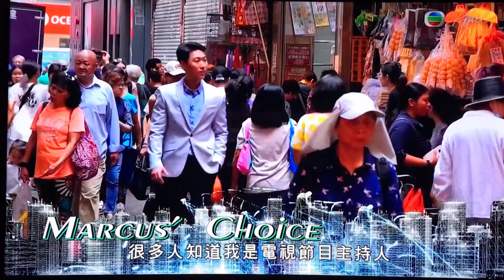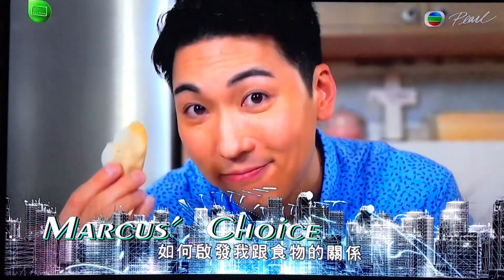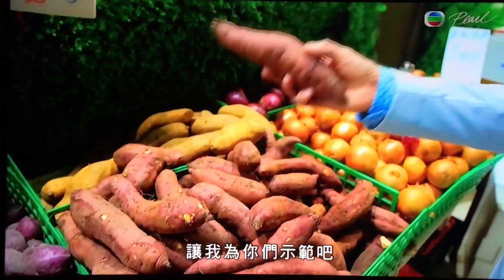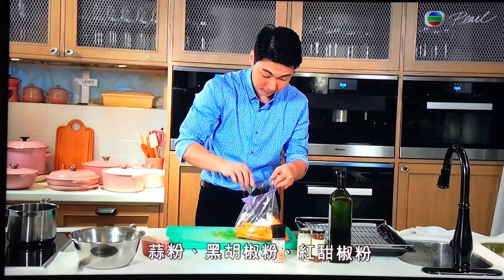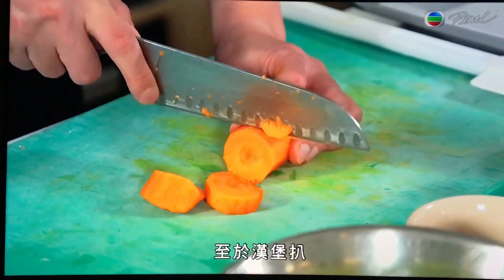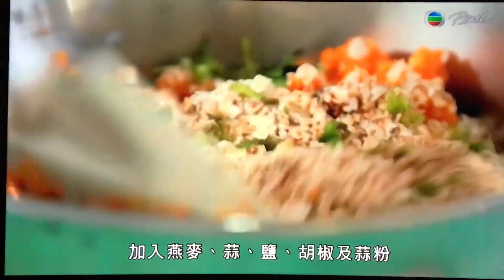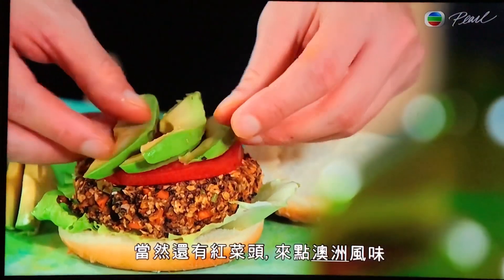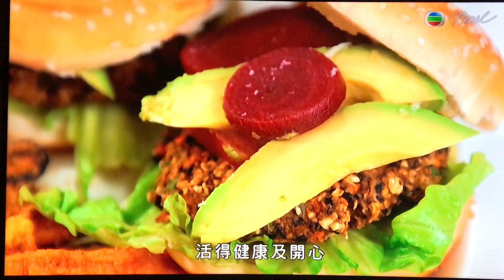【郭家廚房】 - Black Bean Burger & Sweet Potato Fries English Version